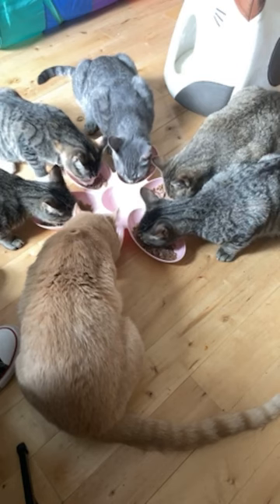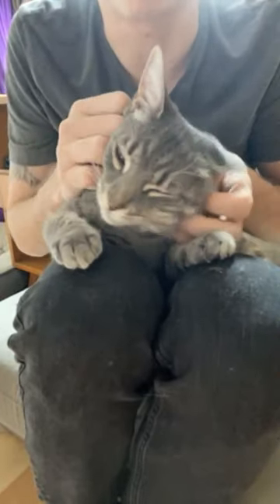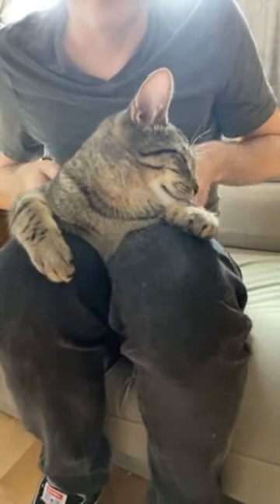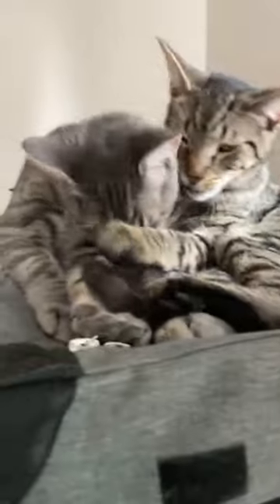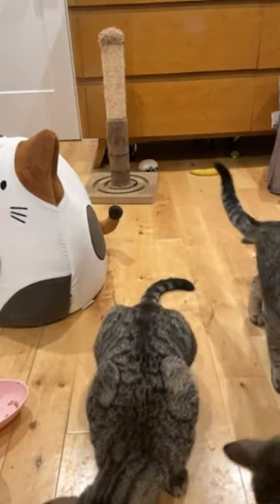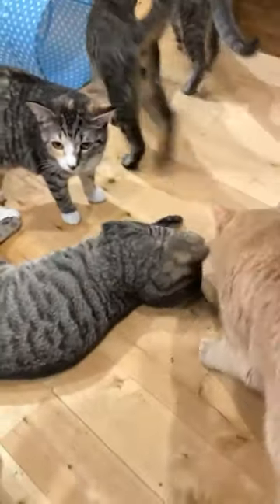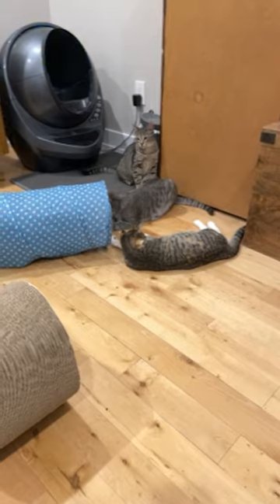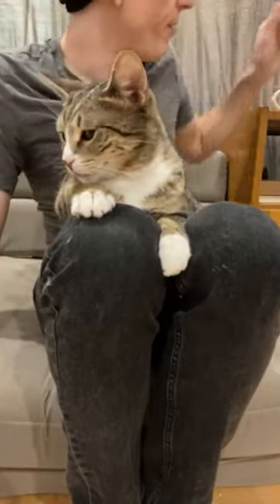131 - Coffee & Cats with Frances and Family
First aired: 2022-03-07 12:00:30 PM EST